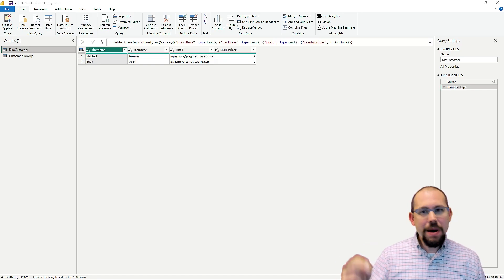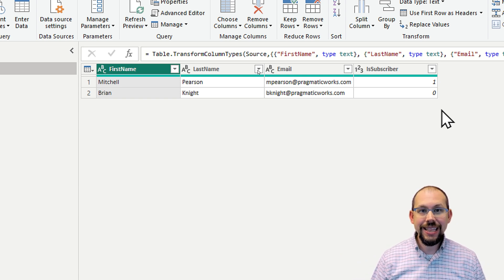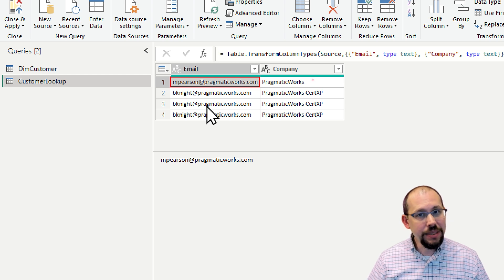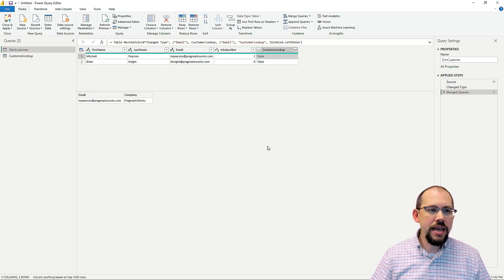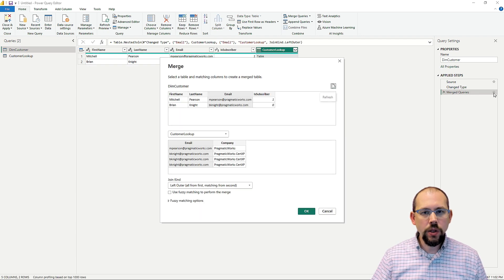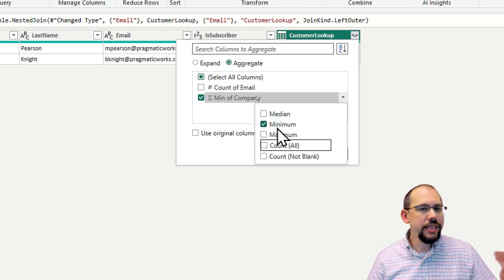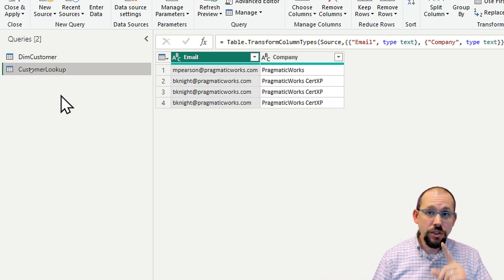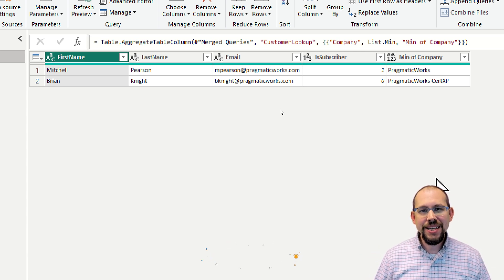Merging Tables - Power Query Editor Tips and Tricks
In this video, you'll learn a cool hidden trick for merging tables in Power Query Editor, a powerful data transformation and cleansing tool in Excel and Power BI. Whether you need to combine data from multiple sources, match records based on common columns, or reshape your data into a new format, these tips and tricks will help you save time and improve the quality of your analysis.